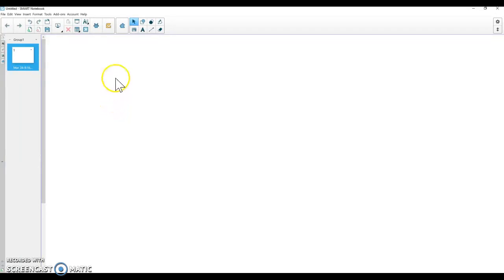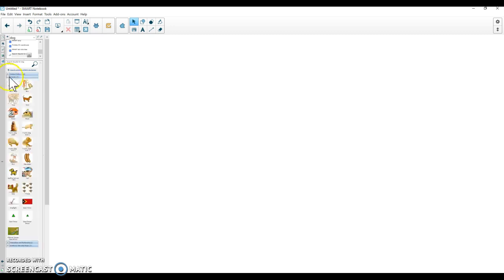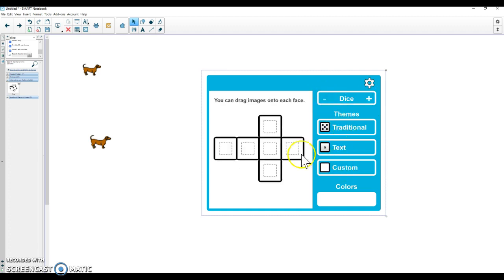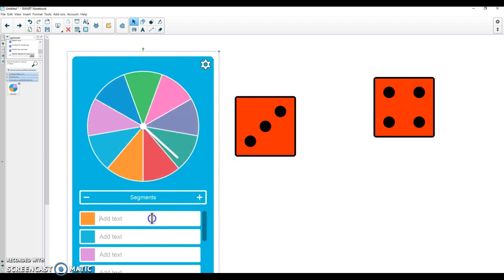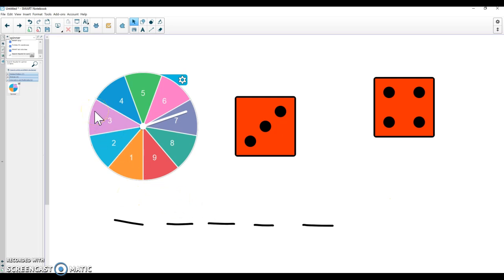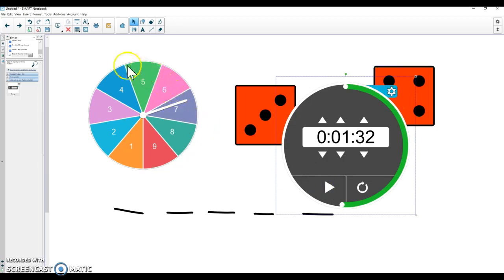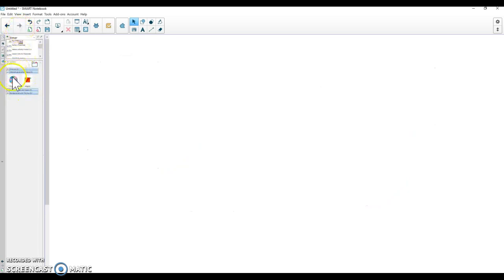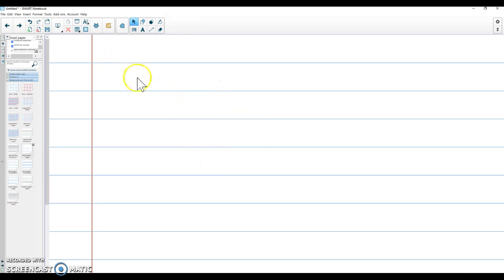SMART training Gallary